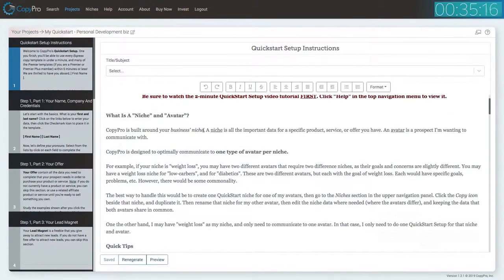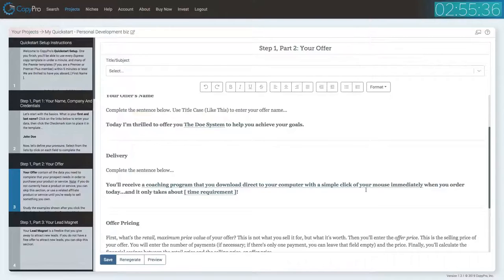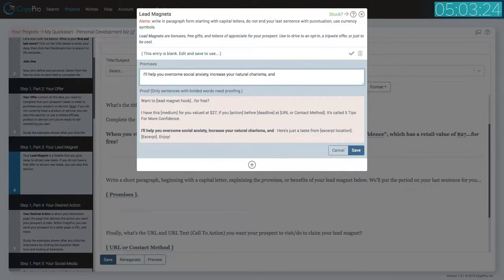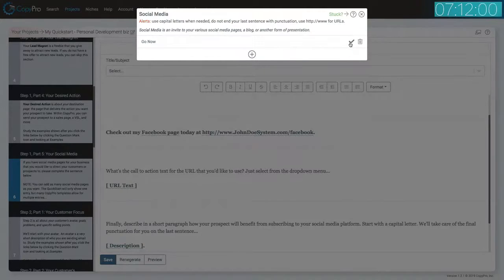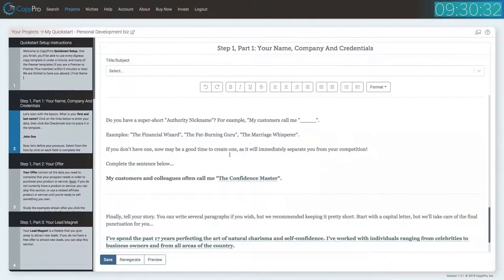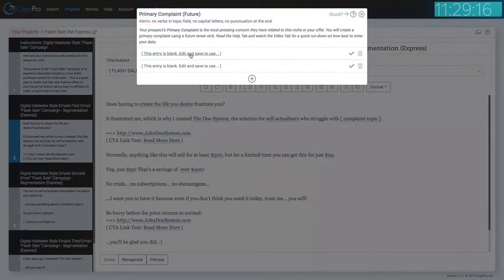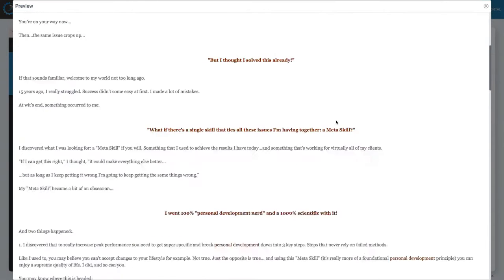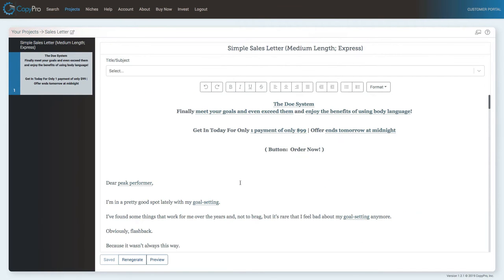Groove CopyPro... HOW TO: Campaigns To Sales Pages By Jon Benson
What is Groove CopyPro?

Say ‘Hello’ To Your Copywriter In The Cloud! Your business depends on words. Words that sell, inspire, and engage. Words that bring you greater profits, and transform the lives of your customers and prospects.

That’s why you need GrooveCopyPro! We take the most lucrative copy in the world and put it in your hands…and into your words.

✅ The Words You Need When You Need Them. Everything from email campaigns to sales pages to ad copy to industry-specific content and more — you name it, Groove CopyPro delivers it to you within minutes, and at a fraction of the cost of hiring a copywriter.
✅ Entire Campaigns At Your Fingertips. Groove CopyPro’s network includes some of the greatest copywriters alive. They’ve generously given you entire email sequences and marketing packages that our smart machine recreates, using your words as a learning template. Cool. : )
✅ A Learning Machine That’s As Friendly As A Puppy. Groove CopyPro intelligently seeds your sales copy with keywords known to convert, while giving you the option to self-select, add, and edit. The result? Your voice is combined with proven, professional copy, making sales magic happen.
✅ We’ll Find Just About Anything For Ya. Groove CopyPro allows you to smart-filter your searches based on everything from famous marketers, to tone of voice, to the focus of the template chosen, and more.
✅ More Than Just Copy At A Click. Our Niche Builder will help you customize your marketing for your specific avatar and target niche. The result is more sales in less time, and unique branding that helps you stand out from your competition.

Includes Our New AI Package So You Can…

✅ Click, Clone And Rewrite Any Template. Groove CopyPro AI updates Groove CopyPro’s “Regeneration” feature and now allows you to make multiple copies of your rewritten templates. Now you can click and compare, making reading and even split-testing even easier.
✅ Rewrite Sentences And Paragraphs. While before you could only overwrite an existing template, with Groove CopyPro AI you can rewrite selected sentences and paragraphs. Use our Quick Rewrite for instant results, or Creative Rewrite for near-endless AI-written alternatives.
✅ Impact Score™ Your Copy Selections. Now you can use Groove CopyPro AI to test the quality of your copy, right down to the sentence. We’ll run your selection against over 1 billion data points to predict how well it will impact your prospects.
✅ Test Your Wits Against Our AI : )
GrooveCopyPro AI lets you write your own ideas down within our Copy Tester. Then our AI goes to work to hone and perfect it, turning it into sales-ready gold in seconds.

Get All These Exclusive Bonuses!
✅ FREE: $2,500 Exclusive LIVE Bimonthly Group Coaching: Two times a month, you'll be coached live by CopyPro ACE copy and marketing trainer Lee Ann.
✅ FREE: $2,197 Lead Generating System: More leads = more sales. Get more leads and customers with this turn-key lead generation system.
✅ BONUS: $497 28-Day Product Creation Formula: Get the 28-Day Product Creation Formula so you can crank out one money making product after another.
✅ Bonus: $497 The StorySelling Formula: Use this formula to easily craft a compelling story that SELLS.